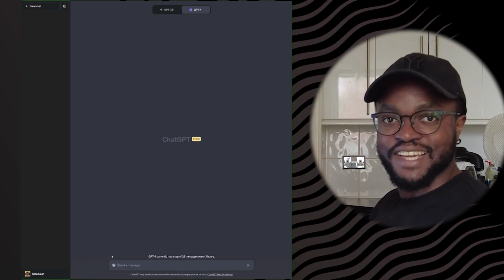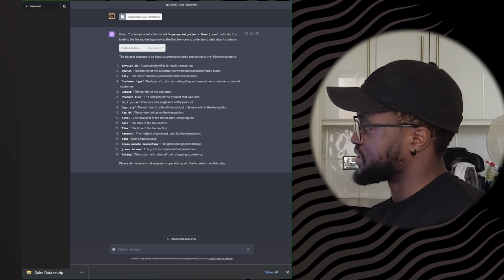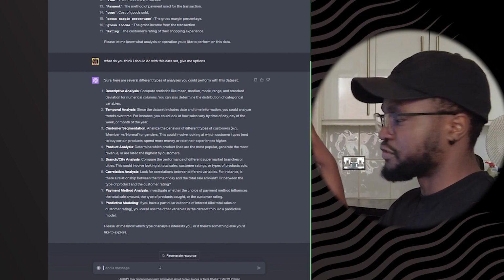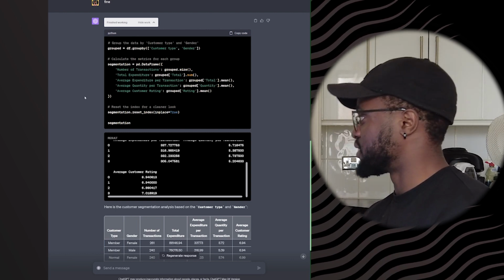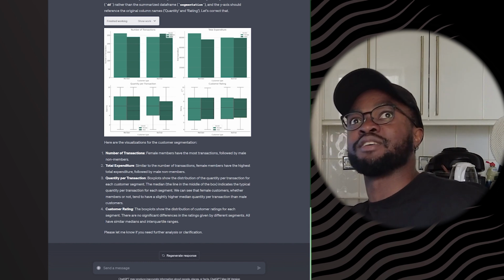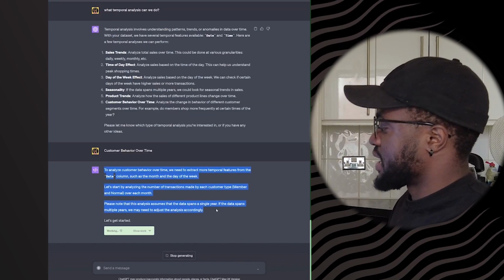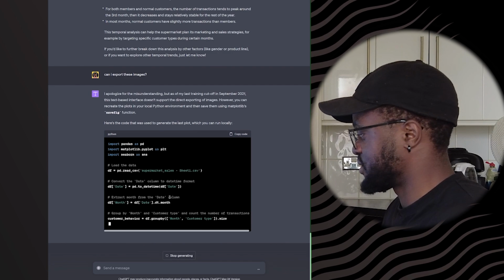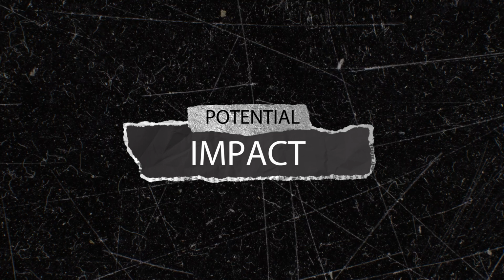Code Interpreter for Data Science Is Here & What It Means For Junior Data Scientists